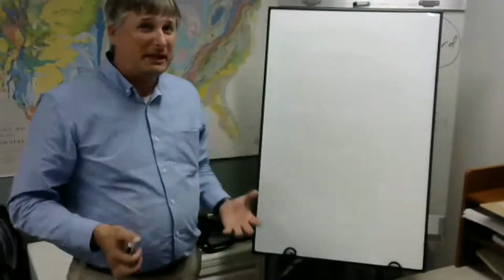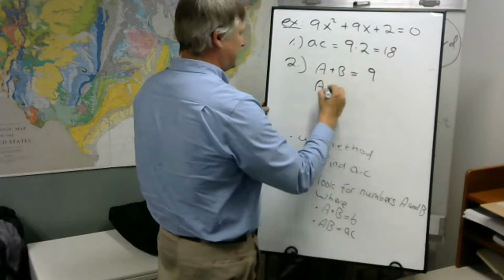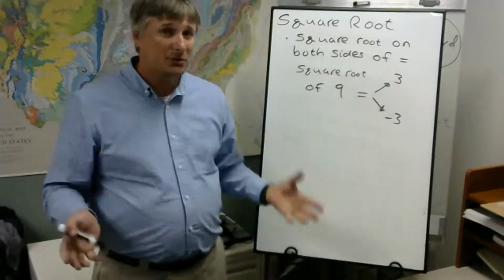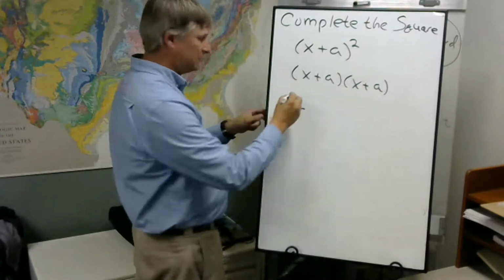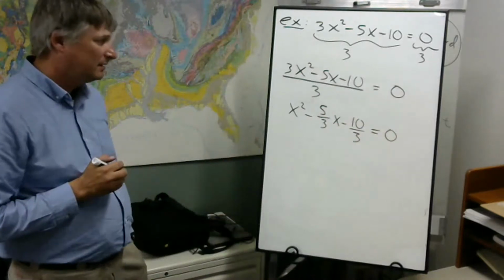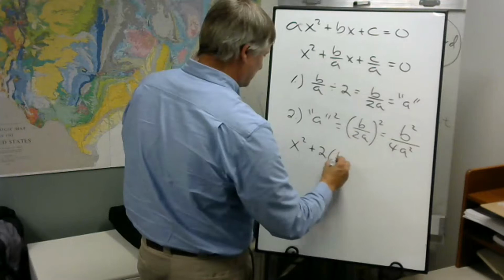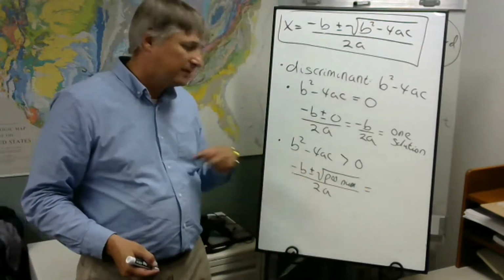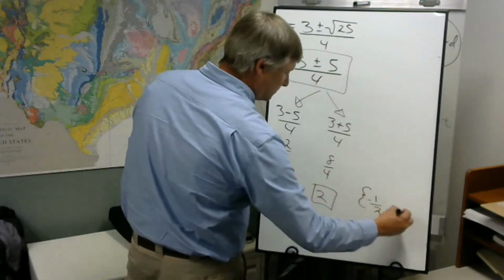College Algebra Lecture: 8/23/21